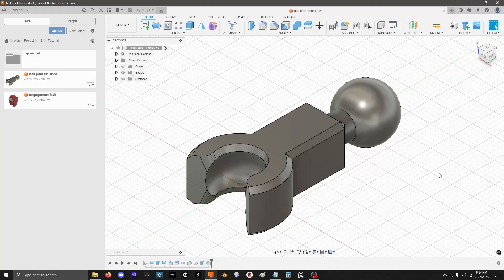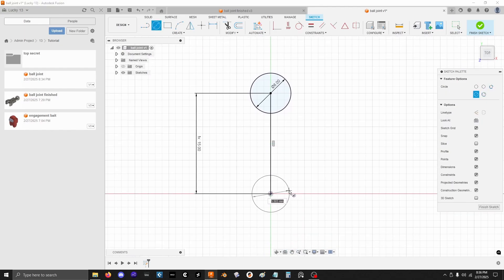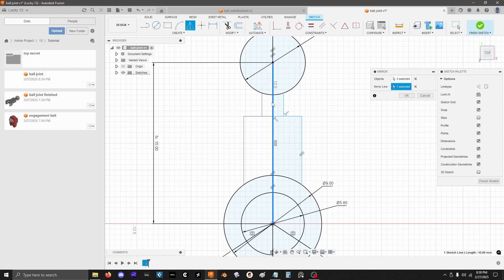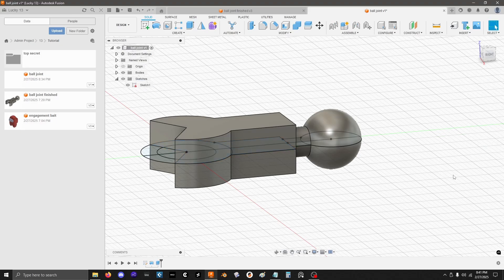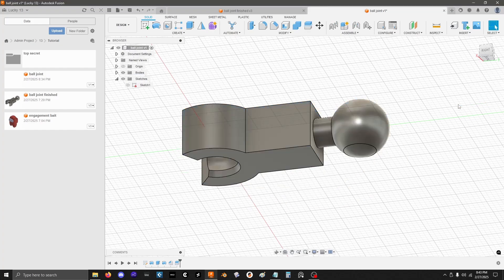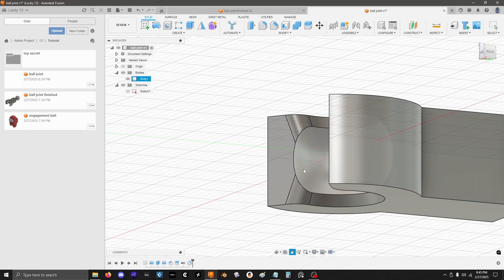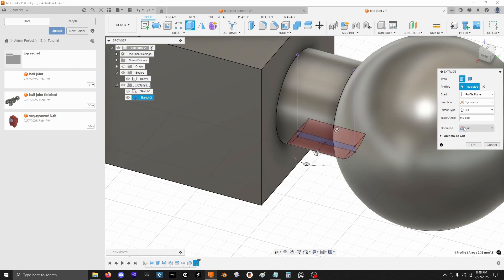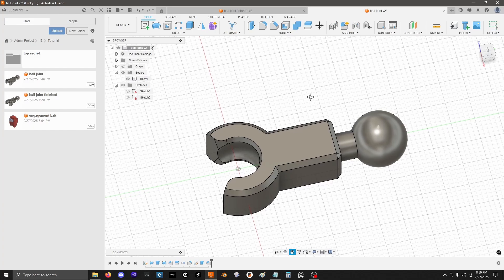Mini Tutorial 1: Modeling a Ball Joint in Fusion 360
In this mini tutorial, I share how I design ball joints for 3D printable action figures in Fusion 360.

This design shows up in all of my printable figures. It's the most basic building block of action figure design!